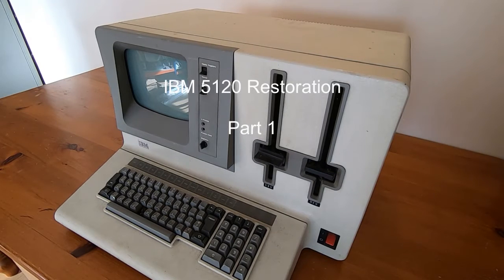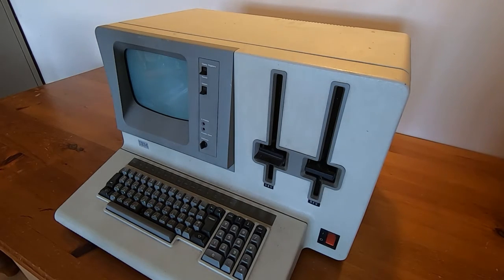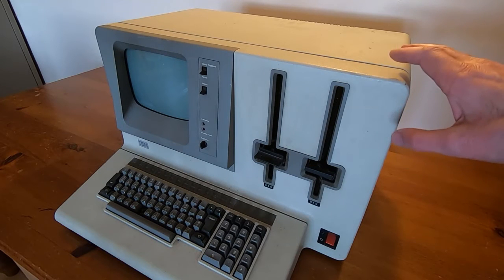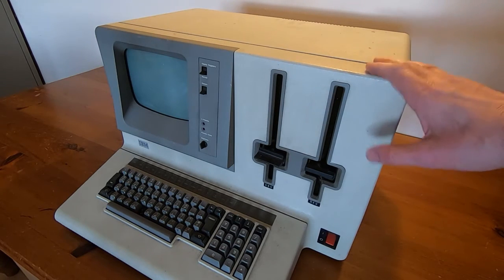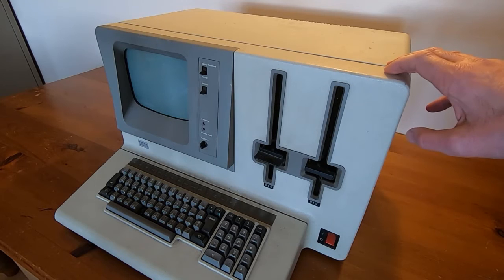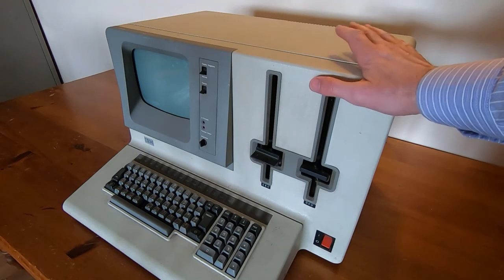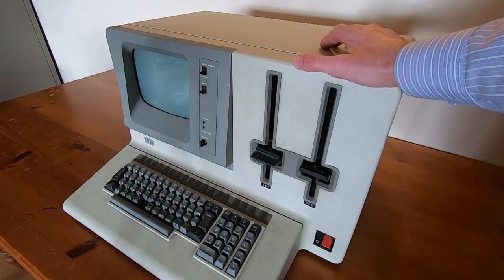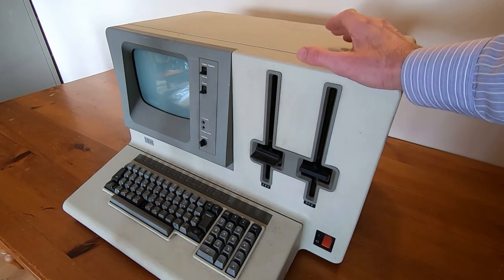IBM 5120 Restoration Part1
In this video I take a first look at an upcoming project in which I will be restoring an IBM 5120 Computer system.